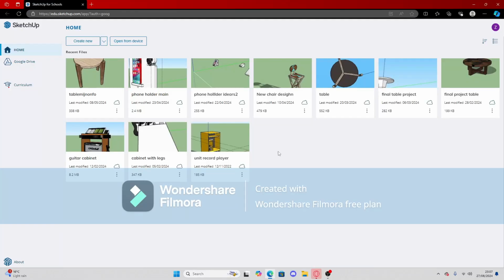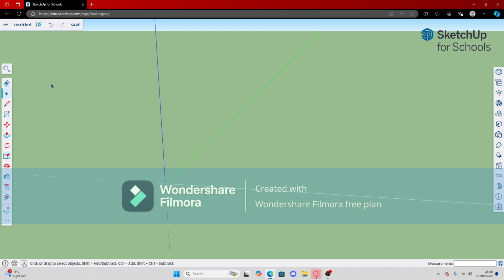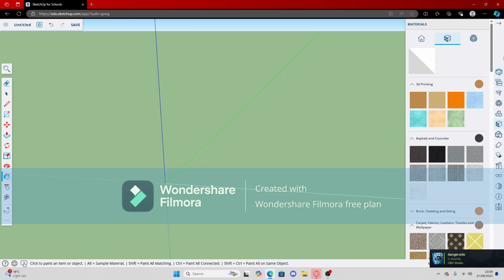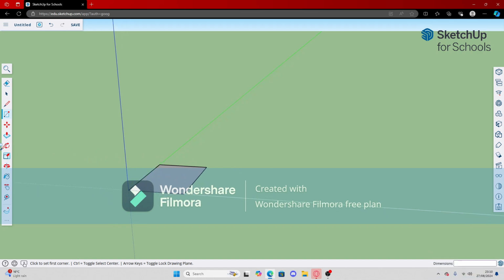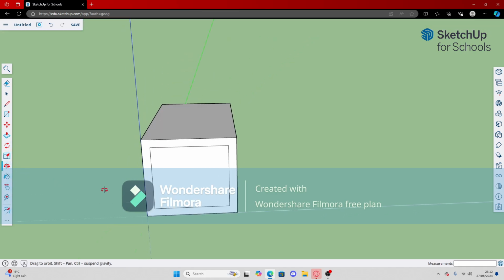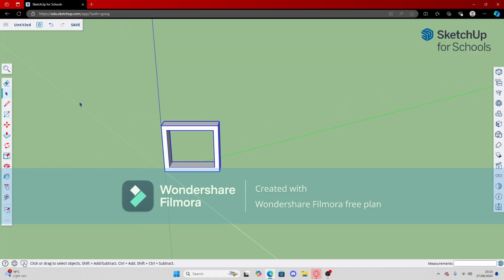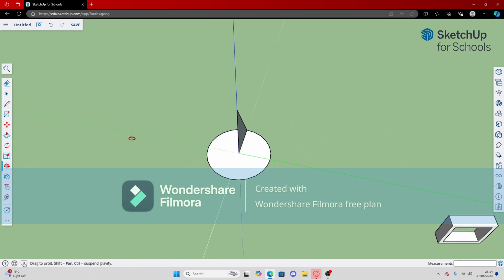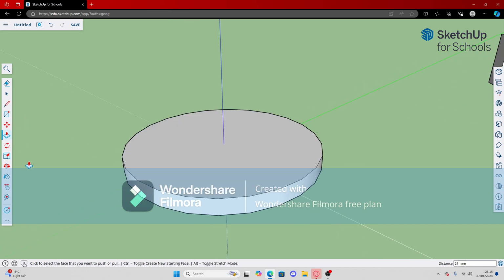The Basics of Sketchup 2024